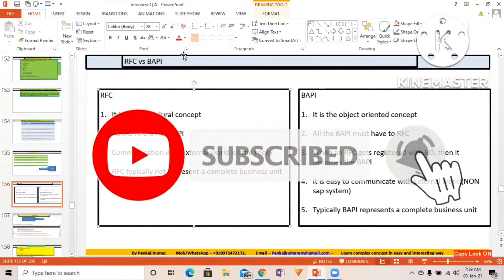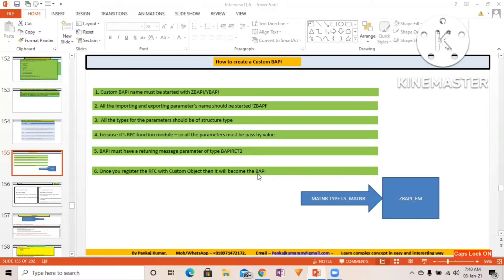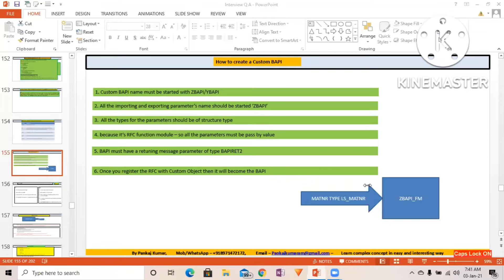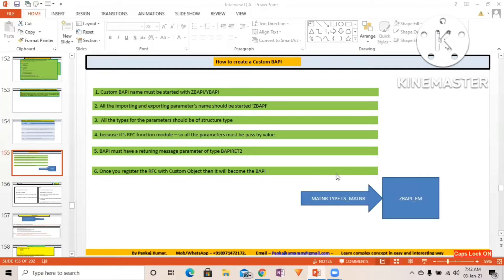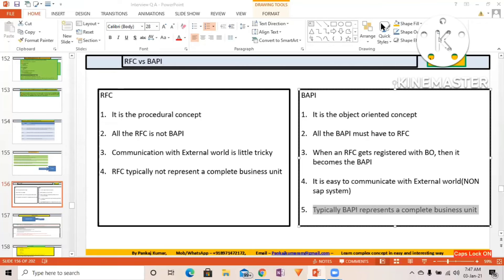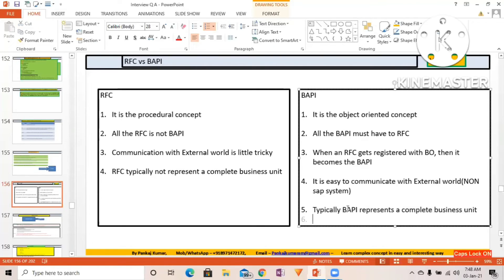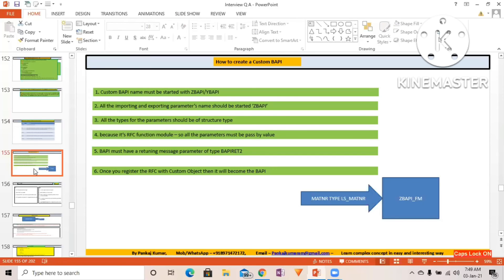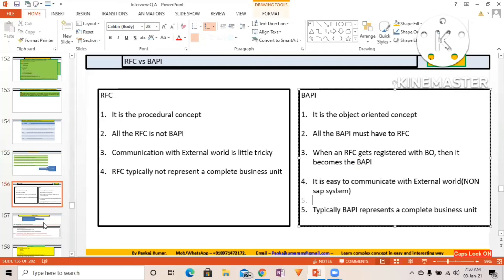RFC vs BAPI | Difference between RFC and BAPI